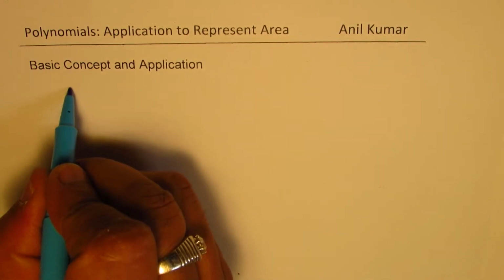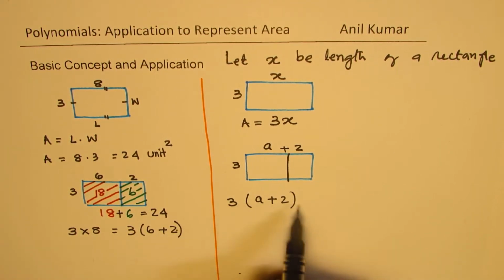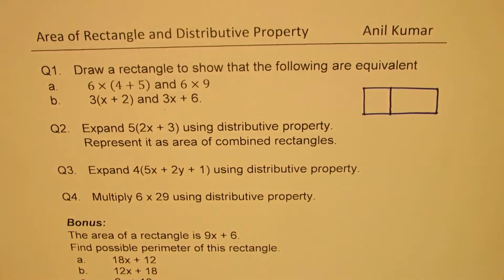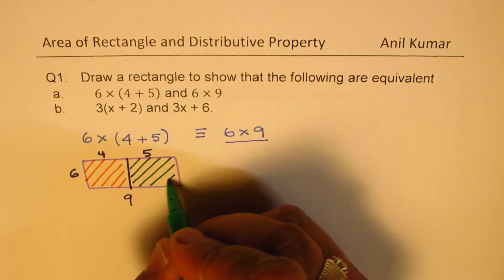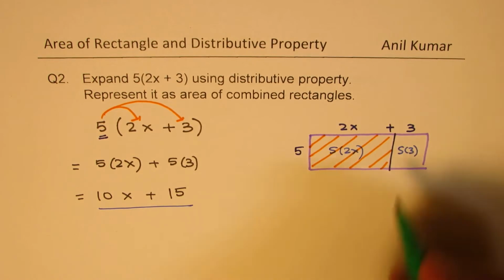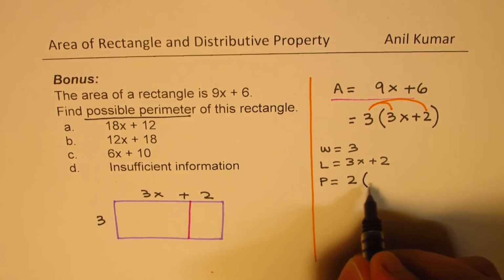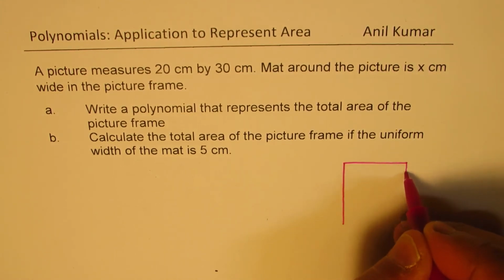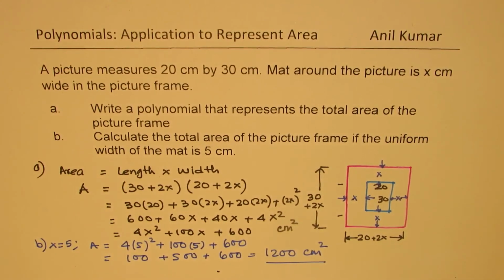Concept and Application of Area of Polygons with Distributive Property